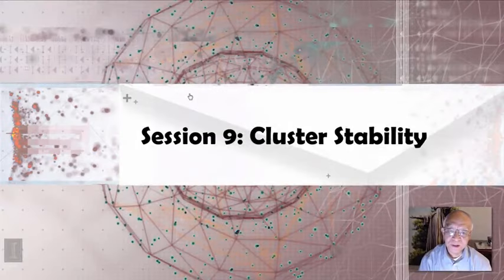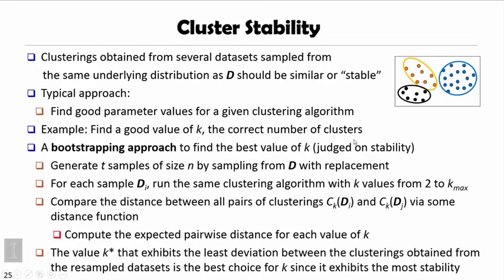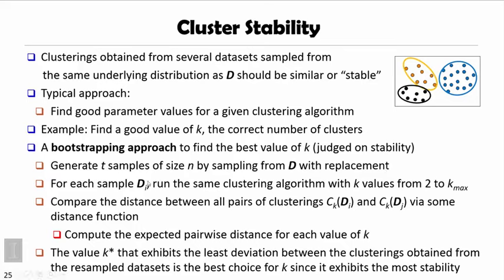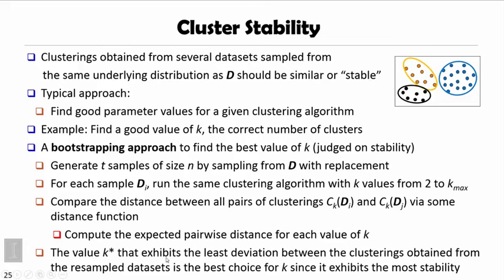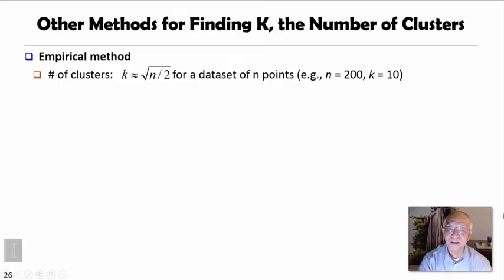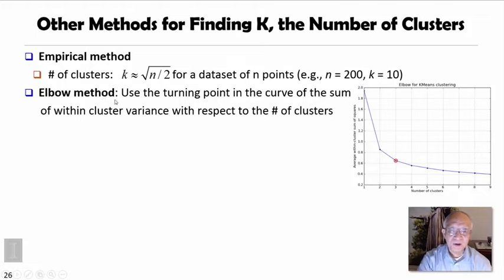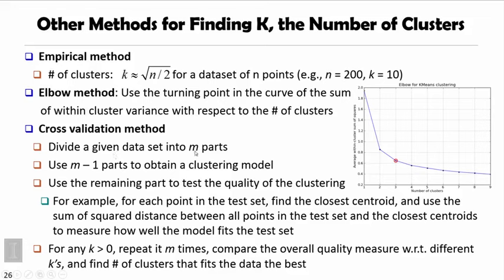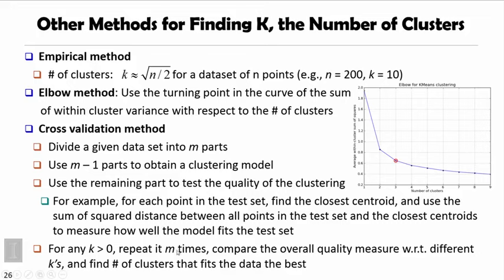4 9 7 9 Cluster Stability 00 06 46